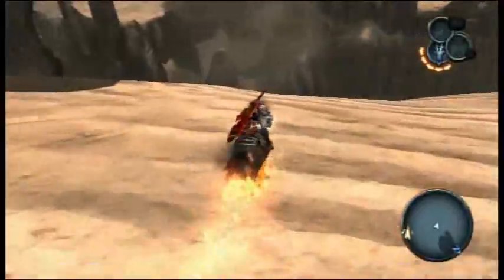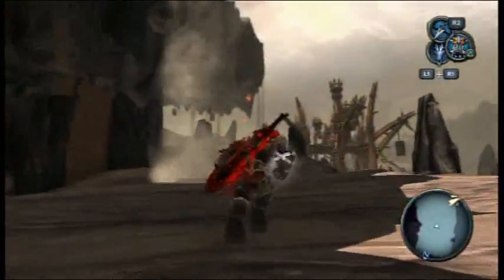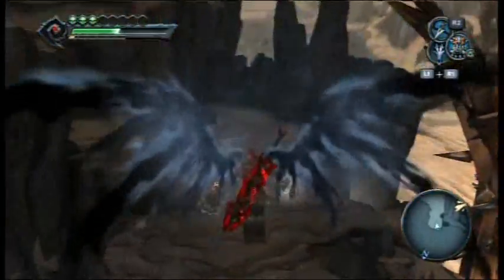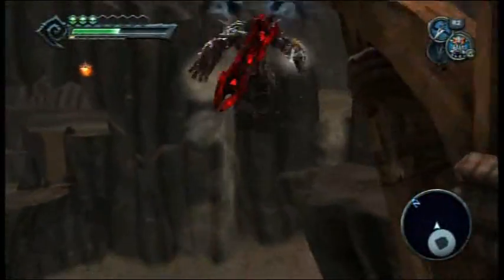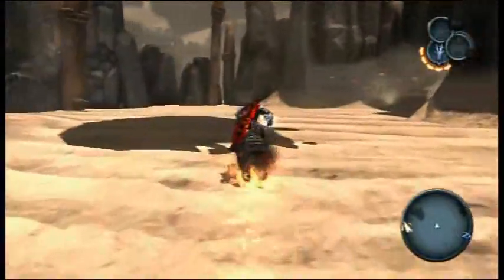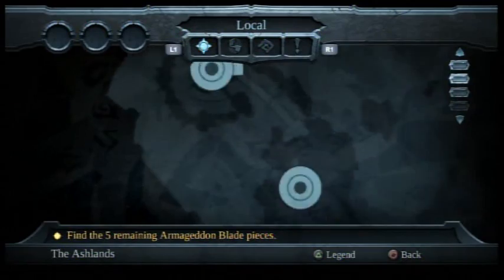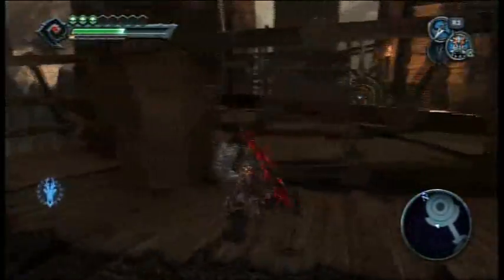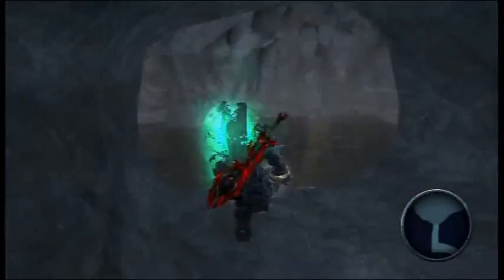Lets Play Darksiders Part 92: Final Abyssal Armor piece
With the full abyssal armor, War now goes goth with the  full-black attire